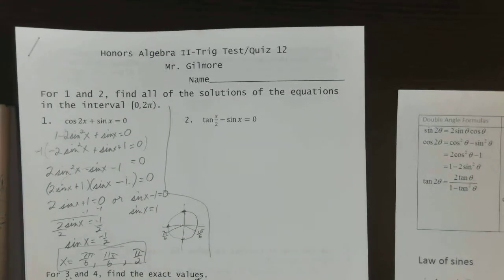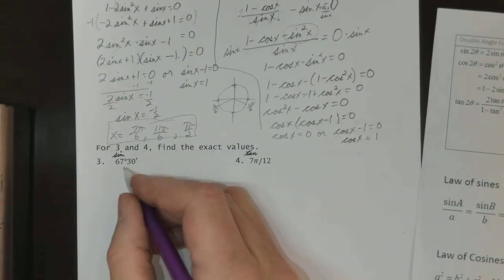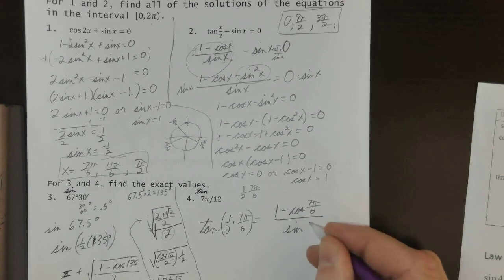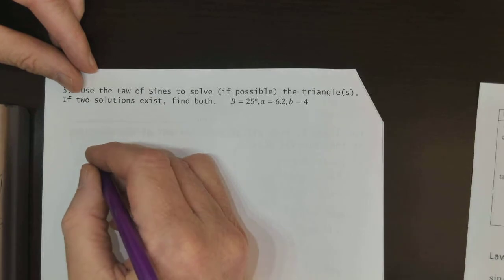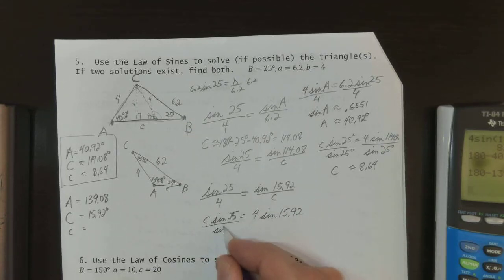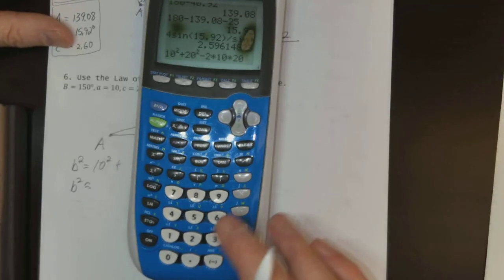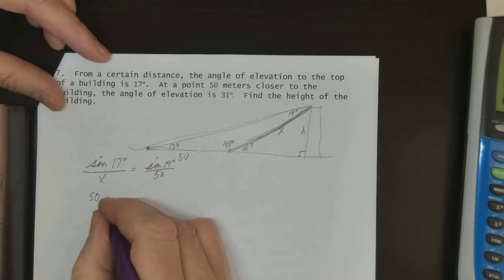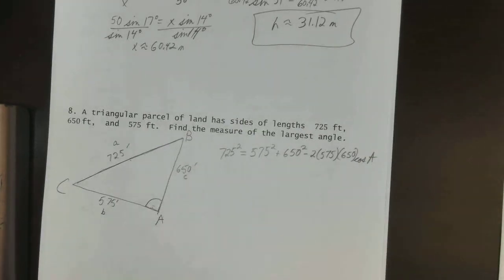Test 12 Solutions